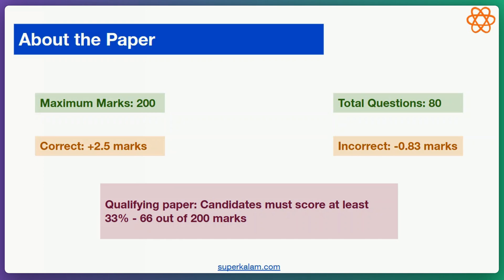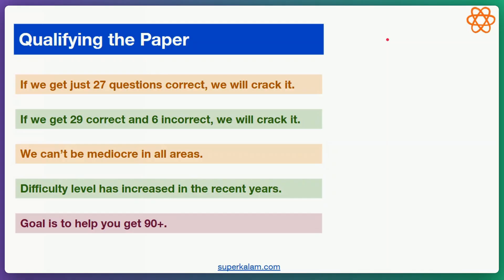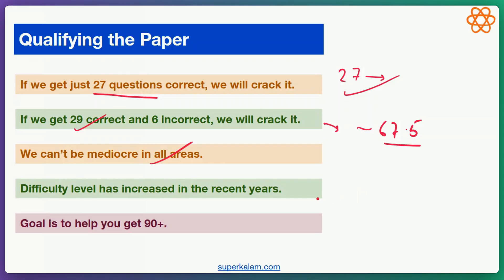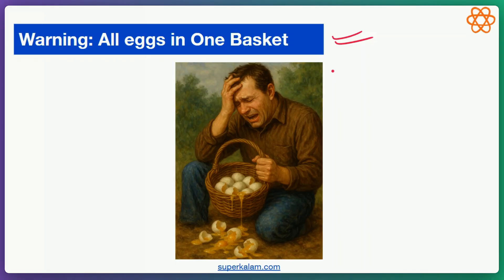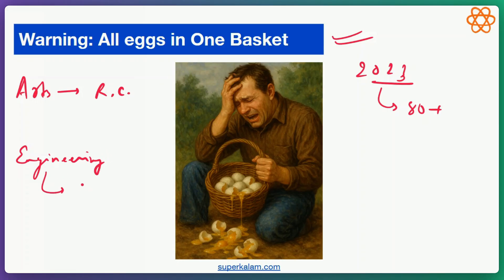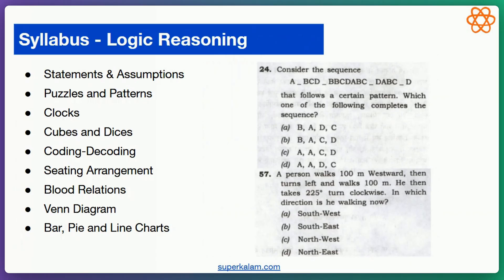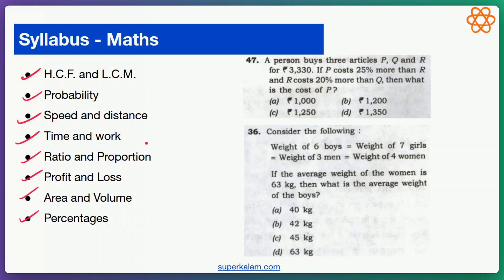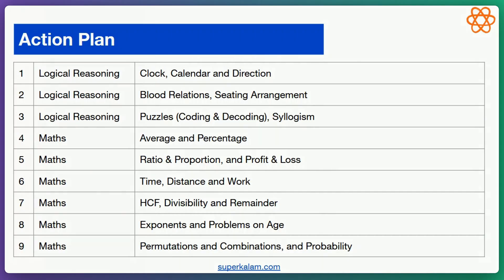130+ in CSAT? IITian Yash Aggarwal Reveals the Strategy That No One Talks About! | SuperKalam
Most aspirants think CSAT is easy—until it becomes the reason they fail Prelims.

Yash Aggarwal (IIT Kanpur), who scored 130+ in CSAT, is here to break down his unique strategy that works for non-math and non-engineering backgrounds too.

📚 What Will Be Covered in Yash Aggarwal’s CSAT Strategy Session (130+ Scorer, IIT-Kanpur)
1. Understanding the CSAT Trap
2. Decoding the Paper Structure
3. Yash's Personal Strategy: 130+ Approach
4. Section-Wise Masterplan

No rote tricks, no blind mocks—just pure logic and clarity.
Don’t miss this eye-opener session before it’s too late.